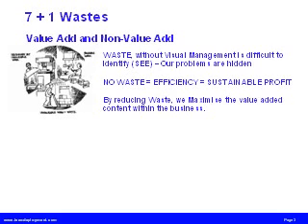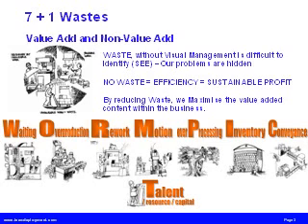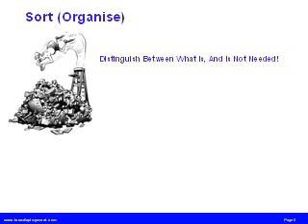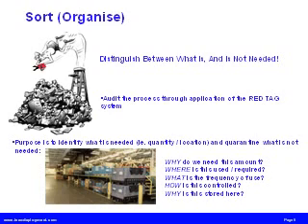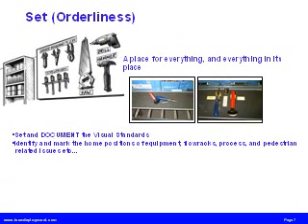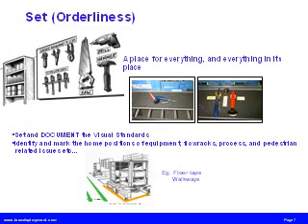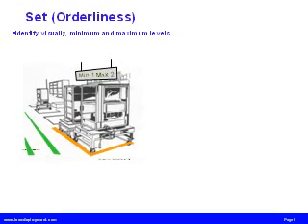5S Explained!!!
5S is a method for organizing a workplace, especially a shared workplace (like a shop floor or an office space), and keeping it organized.